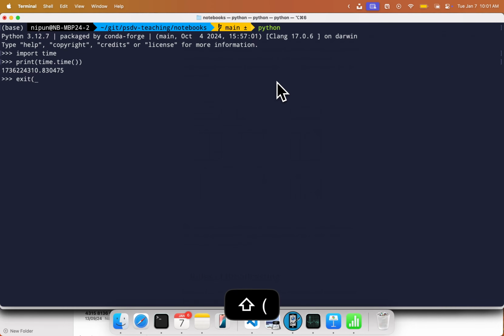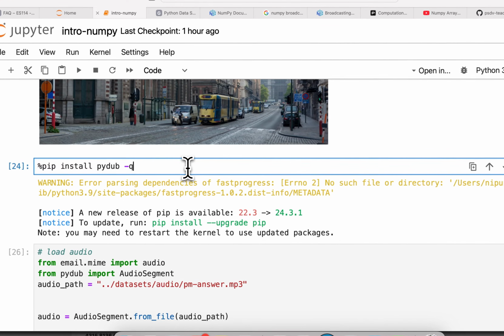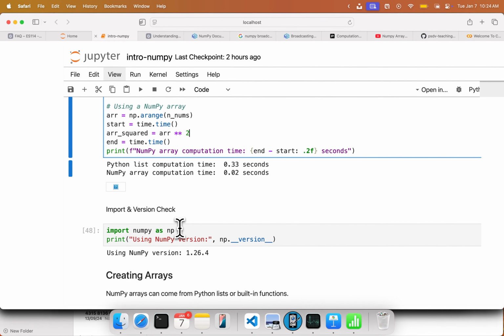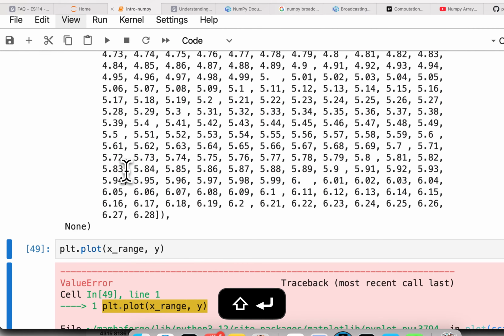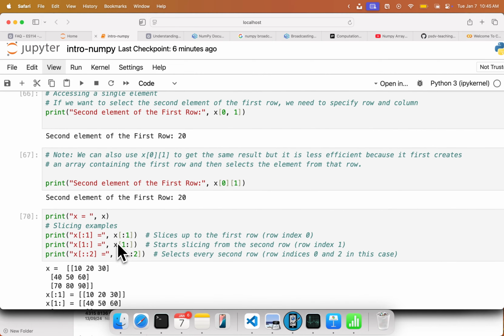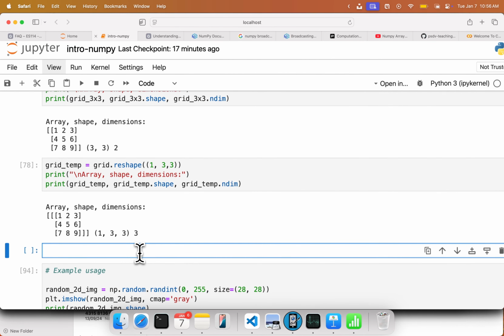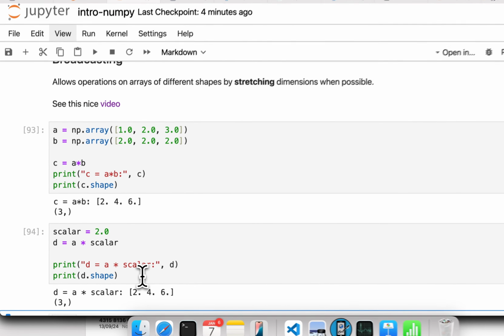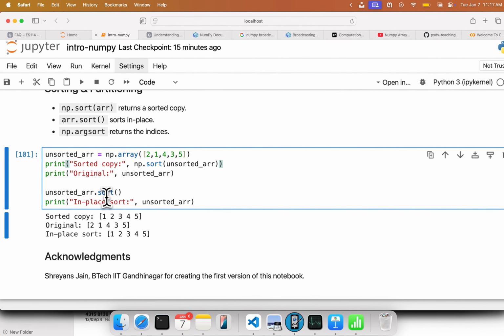Introduction to NumPy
This is a video recording from my 2025 course called Probability Statistics and Data Visualisation ES 114, taught at IIT Gandhinagar.

Dive into this comprehensive introduction to NumPy and numerical computing in Python. This session covers everything from basic Python interfaces to advanced NumPy operations, including reshaping, broadcasting, and more. Learn how NumPy handles data efficiently, its advantages over Python lists, and how it supports multidimensional arrays for images, audio, and video.

Key Topics:
- Introduction to Jupyter Notebooks
- Why NumPy is essential for numerical computing
- Array creation and manipulation
- Indexing, slicing, and reshaping arrays
- Universal functions and broadcasting
- Practical examples with images, audio, and video
- Aggregation, Boolean masking, and sorting
- Whether you're a beginner or looking to strengthen your foundation, this lecture provides valuable insights into using NumPy effectively.

Chapters:
0:00 - Introduction
0:06 - Python Shells and Interfaces
1:15 - Introduction to Jupyter Notebooks
2:27 - Why Use Jupyter Notebooks?
4:33 - Why NumPy?
6:11 - Images as Arrays
11:23 - Audio as Arrays
15:22 - Videos as Arrays
17:12 - Limitations of Python Lists
21:59 - Creating Arrays in NumPy
32:28 - Plotting with NumPy
35:09 - Special Arrays and Attributes
39:54 - Indexing and Slicing
47:32 - Array Views vs. Copies
51:53 - Reshaping Arrays
57:16 - Flattening and Minus One Reshape
59:31 - Concatenation and Stacking
1:00:26 - Universal Functions
1:02:02 - Aggregations
1:04:27 - Broadcasting
1:13:22 - Boolean Masking
1:15:36 - Sorting and Advanced Features
1:16:29 - Closing